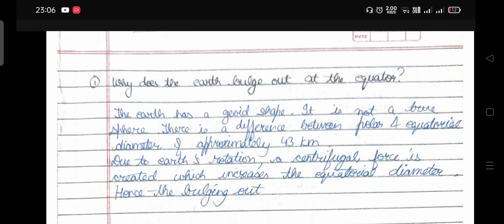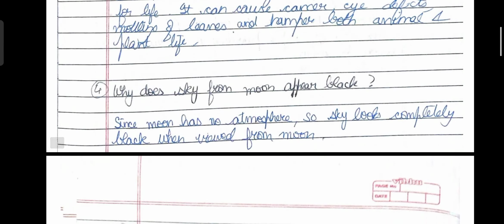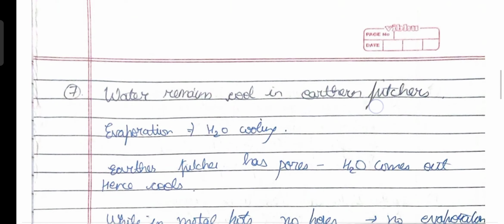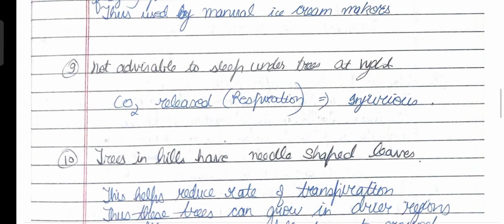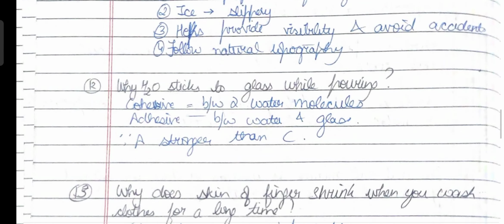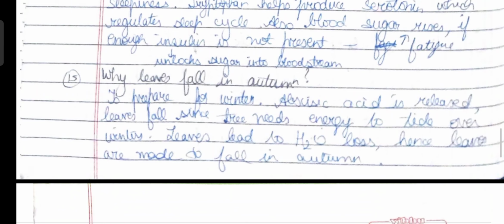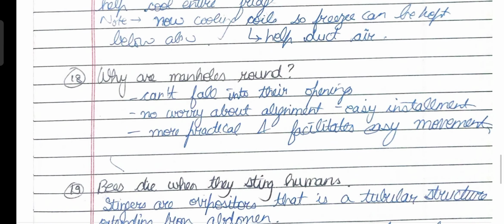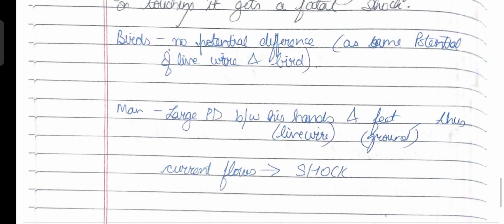EVERYDAY GENERAL SCIENCE QUESTIONS FOR UKPSC MAINS UPPER AND LOWER PCS